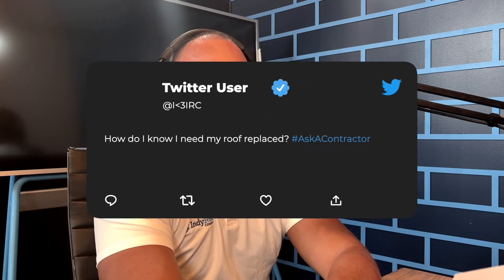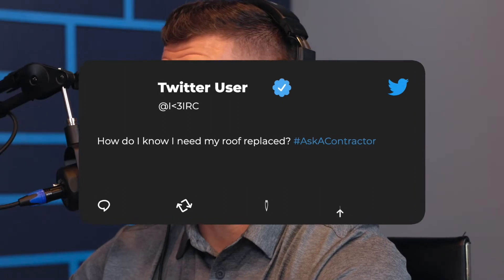How Do I Know I Need My Roof Replaced? | Indy Roof Company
Aaron Christy, founder of Indy Roof Company, helps homeowners by answering some of the most frequently asked questions from clients.

Today we're answering the question: How do I know I need my roof replaced?

Whether it’s a few missing shingles or a minor leak, all roof damage should be urgently addressed. Don’t pull out that rickety old ladder to assess the damage yourself: let the experts take care of it. At Indy Roof Company, there’s no roof damage our roofers can’t handle. We’ll take a look and not only provide an honest recommendation but also a completely free photo report of your roof and property so that you can see what we see. We will go over the report with you and discuss if there are any damages, and if so, discuss whether you need roof repairs or replacement.